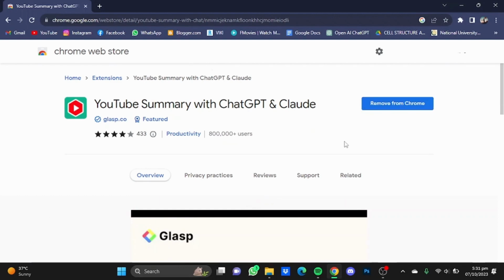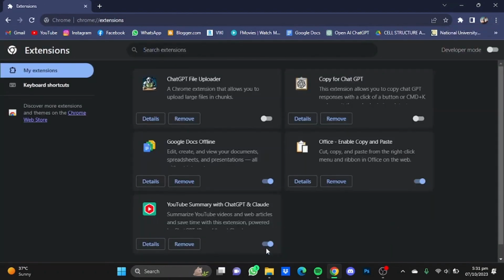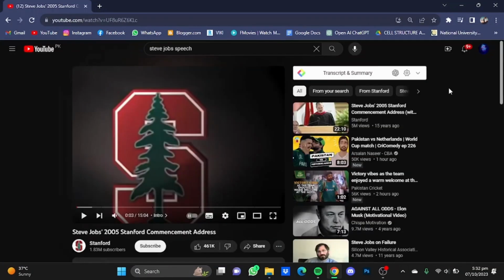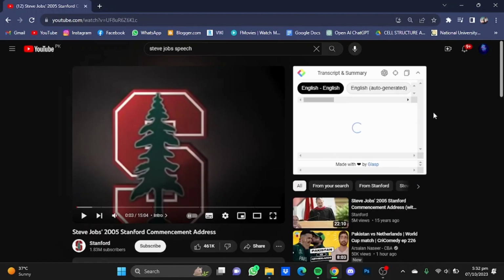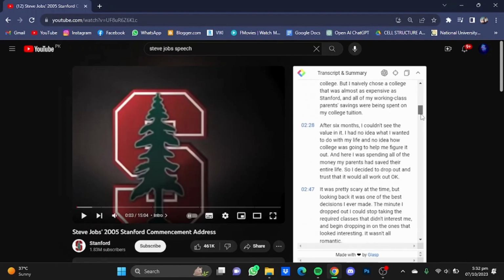YouTube Summary with ChatGPT Chrome Extension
In this tutorial I explain, how you can summarize a YouTube video using an amazing extension for Google Chrome.